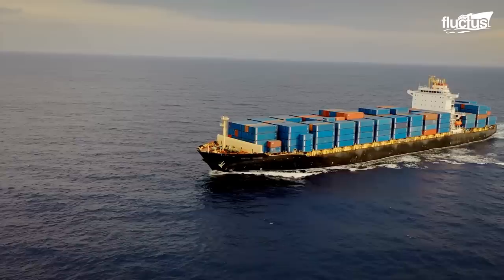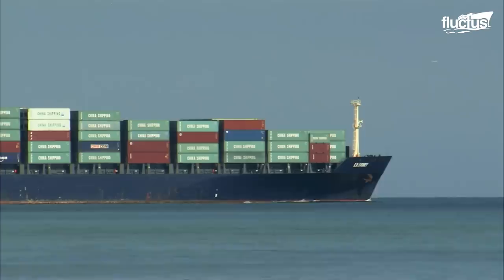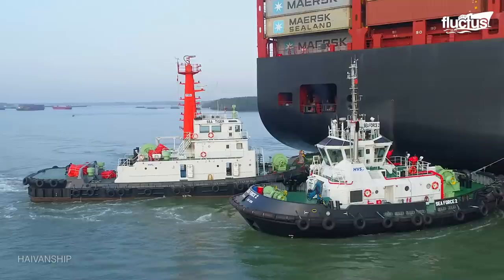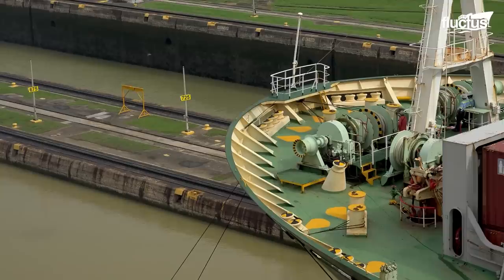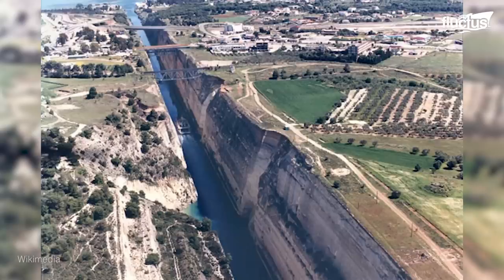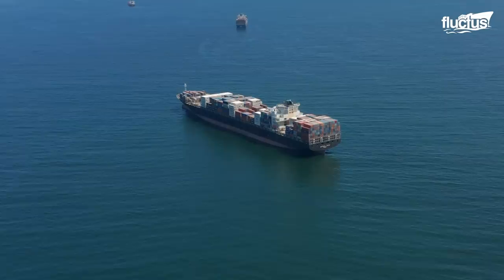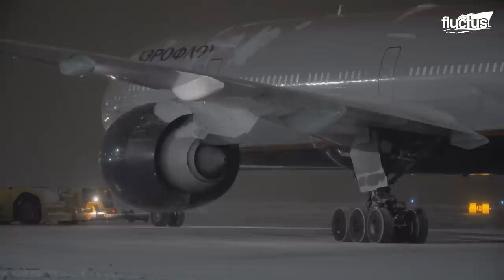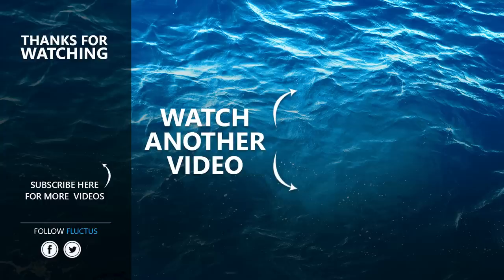This is Why Monstrous Container Ships Still Need to Be Towed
Welcome back to the Fluctus Channel for a feature on the maneuverability of large transportation vessels on sea, through waterways using tugboats.